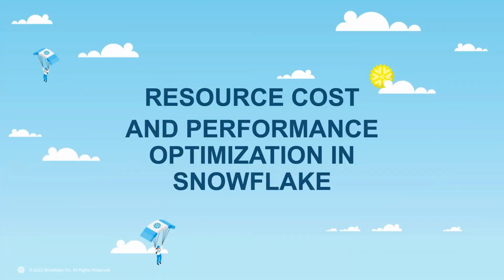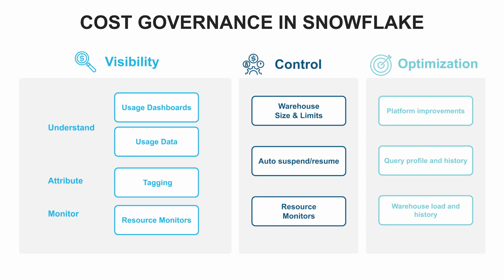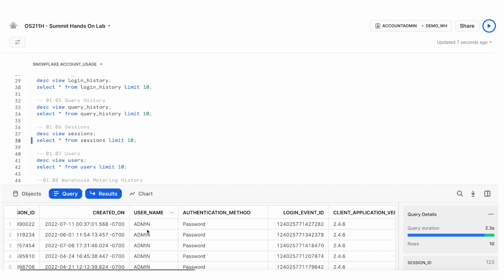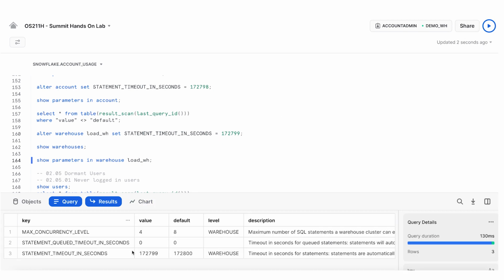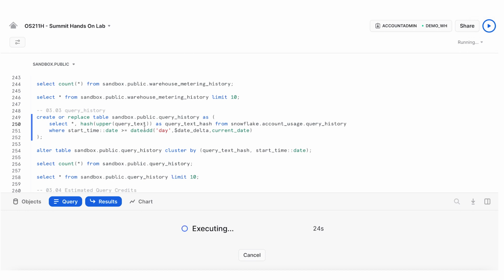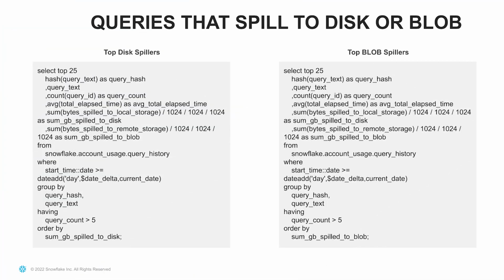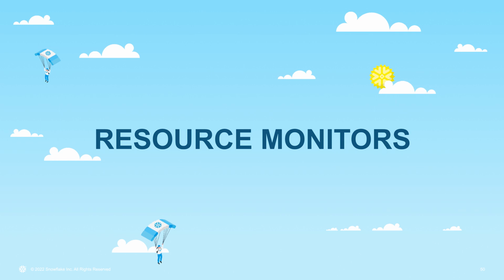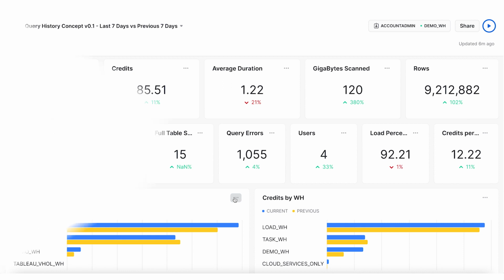Snowflake DEMO | Resource Monitoring Best Practices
Resource Optimization is how you can save time, optimize costs, and get the most out of Snowflake. In this hands-on lab, Snowflake's David Spezia walks you through the ins and outs of resource monitoring and how to best use auto-suspend and other valuable tools that every Snowflake admin needs to know.

A resource monitor can be used to monitor credit usage and associated supporting cloud services. If desired, credit consumption can be suspended when a credit limit is reached.

Below the chapter links are additional resources that you may find useful.

CHAPTER LINKS
0:00 Introduction
2:19 Agenda
3:30 How Metering Works
6:55 Resource and Cost Governance Framework
8:38 Account Usage 101
16:00 Lowest Hanging Fruit
24:57 Locally Copy Objects
30:35 Visualizing Objects
34:51 Optimiations
42:50 Resource Monitors
46:24 Snowsight
50:56 Training Resources

Ask questions and share best practices with your peers in Snowflake Forums